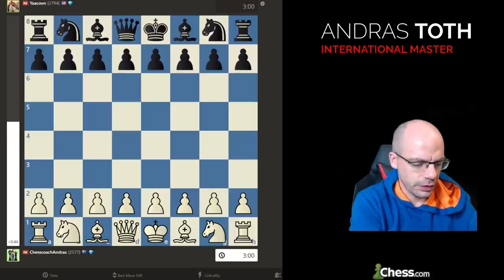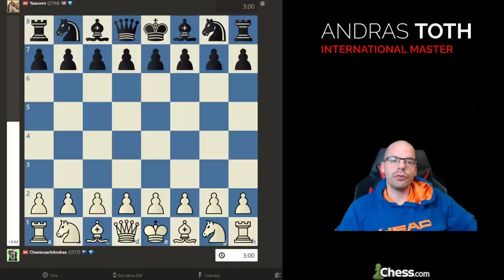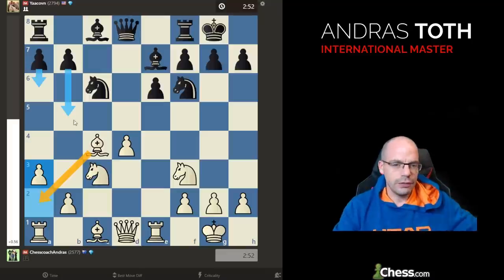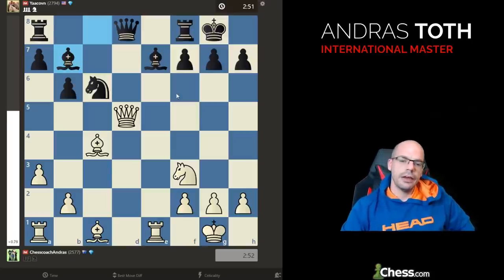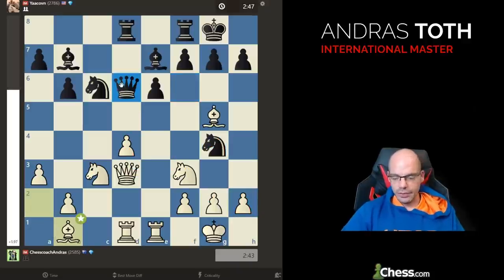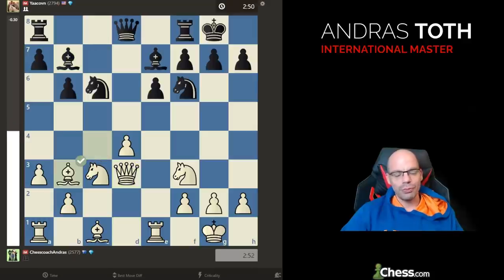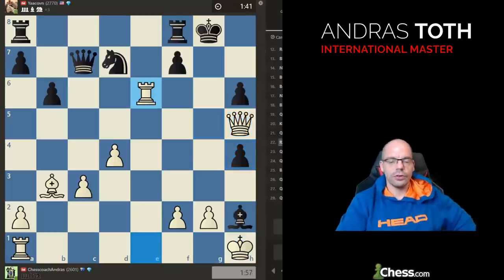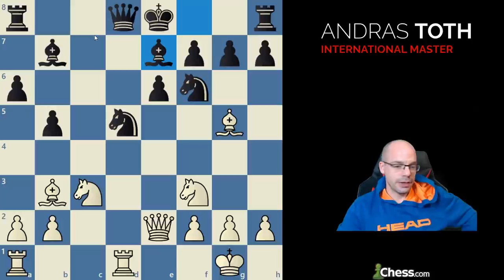How to approach the d4-d5 Break in IQP Structures | The Amateur's Mind #32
Revisiting the topic of the d4-d5 break through in IQP structures. The previous video which does an analysis on classic games can be found here:

As always I welcome any feedback as to how I can improve my videos.

to be notified of new content.

A big thanks to Phunkyt for donating his time to create this amazing thumbnail!